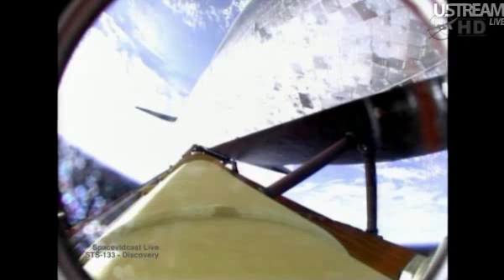STS-133 - Discovery's final spaceflight - 24 II 2011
24 II 2011